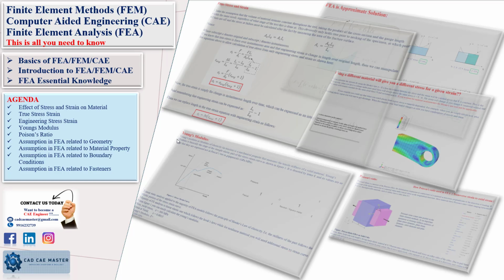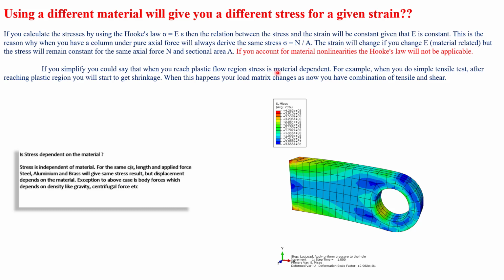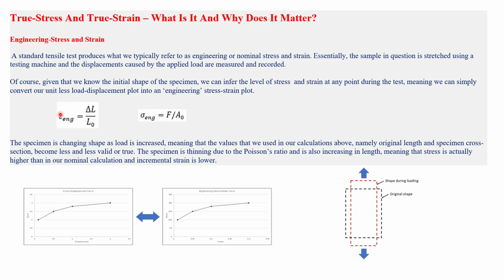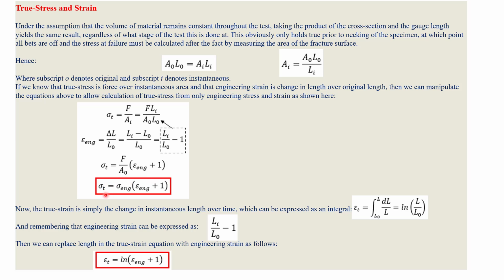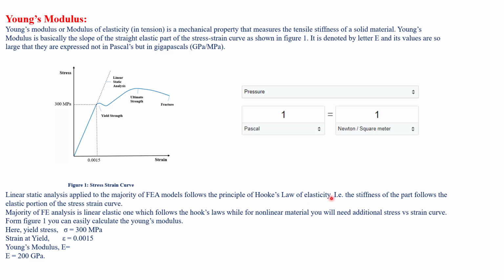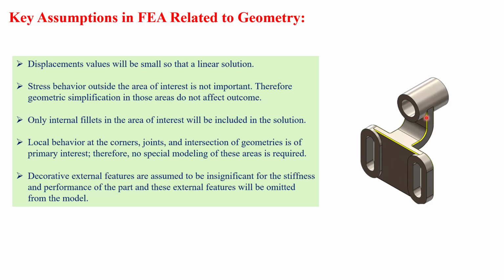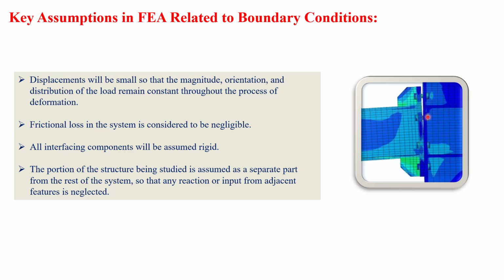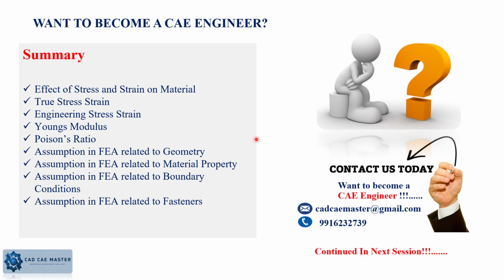0.0.9 Intro to FEA/FEM | Youngs Modulus | Poison's Ratio | True Stress Strain - Part 06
FEA (Finite Element Analysis) is a type of numerical method used in engineering to model and analyze the behavior of structures and components under various loading conditions. There are several types of FEA analysis used in engineering, including:

Static Analysis: This type of FEA analysis is used to evaluate the behavior of structures and components under steady-state loading conditions. Static analysis involves solving the equilibrium equations of the structure to predict the deformation, stress, and strain distribution.

This video provides explanation for the FEA for the benefit of the beginner. It contains the following content:
AGENDA
1) Effect of Stress and Strain on Material
2) True Stress Strain
3) Engineering Stress Strain
4) Youngs Modulus
5) Poison’s Ratio
6) Assumption in FEA related to Geometry
7) Assumption in FEA related to Material Property
8) Assumption in FEA related to Boundary Conditions
9) Assumption in FEA related to Fasteners

Tutorial Description

Timecodes
00:00 - Intro | CAE Course for Beginners | FEA/FEM Course for Beginners | CAE Interview Questions
00:30 - Agenda
01:45 - Does stress for different material?
07:30 - What is meant by Engineering Stress Strain | UTM machine testing ?
11:45 - What is meant by True Stress Strain?
18:40 - What is Youngs Modulus | Modulus of elasticity ?
21:32 - What is poison's Ratio ?
23:41 - What are the assumption for FEA related to Geometry ?
26:15 - What are the assumption for FEA related to Material Properties ?
28:05 - What are the assumption for FEA related to Boundary Conditions ?
29:25 - What are the assumption for FEA related to Fasteners?
30:00 - Dos FEA gives only approximate results?
33:00 -  Summary
33:45 - Outro